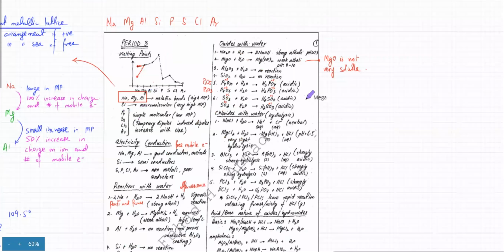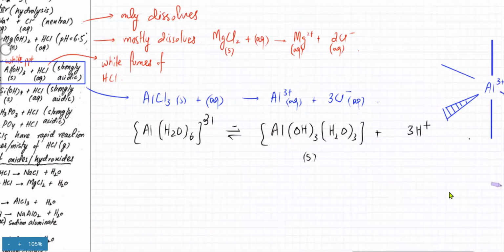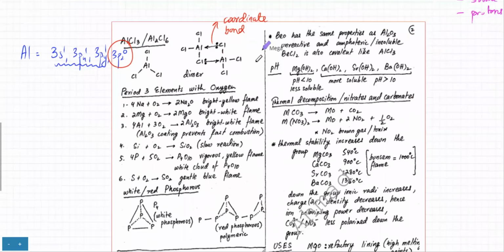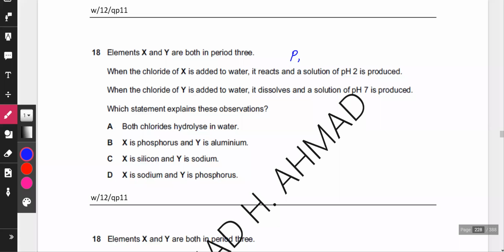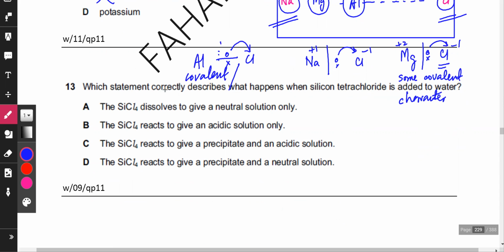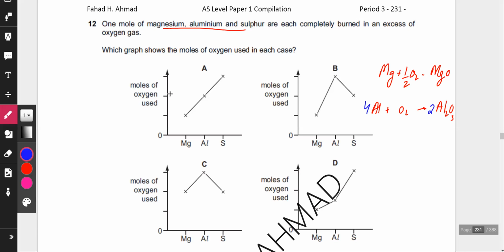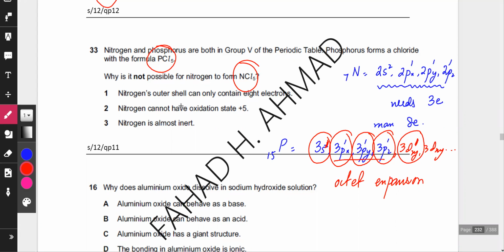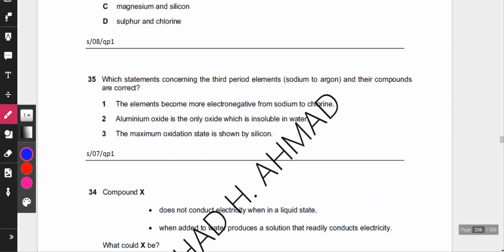Live Class - AS Chemistry - Past Paper Practice for Period 3 Elements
In this lecture we will discuss period III elements, their radii, their chlorides' reactions with water, and practice MCQs from past papers.
The strong attractions between the positive and negative ions require a large amount of heat energy to break, so sodium chloride has high melting and boiling points. Sodium chloride dissolves in water to give a neutral solution.

Magnesium chloride dissolves in water to give a slightly acidic solution (with a pH of approximately 6). When magnesium ions are solvated from the solid lattice, there is enough attraction between the 2+ ions and the water molecules to form coordinate (dative covalent) bonds between the magnesium ions and lone pairs on surrounding water molecules.

Aluminum chloride reacts dramatically with water. A drop of water placed onto solid aluminum chloride produces steamy clouds of hydrogen chloride gas. Solid aluminum chloride in an excess of water still splutters, but instead an acidic solution is formed. A solution of aluminum chloride of ordinary concentrations (around 1 mol dm-3, for example) has a pH around 2-3.

If you add water to silicon tetrachloride, there is a violent reaction to produce silicon dioxide and fumes of hydrogen chloride. In a large excess of water, the hydrogen chloride will, of course, dissolve to give a strongly acidic solution containing hydrochloric acid.

Phosphorus(III) chloride reacts violently with water to generate phosphorous acid, H3PO3, and hydrogen chloride fumes (or a solution containing hydrochloric acid in excess of water)

Phosphorus(V) chloride reacts violently with water, producing hydrogen chloride fumes. As with the other covalent chlorides, if there is enough water present, these dissolve to give a hydrochloric acid solution.

You can access to our hand-written notes on inorganic chemistry